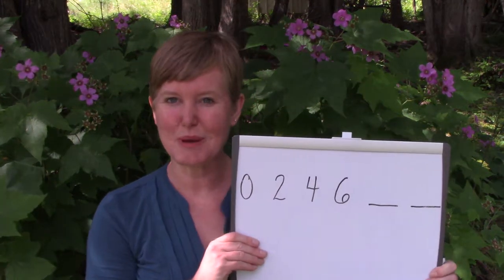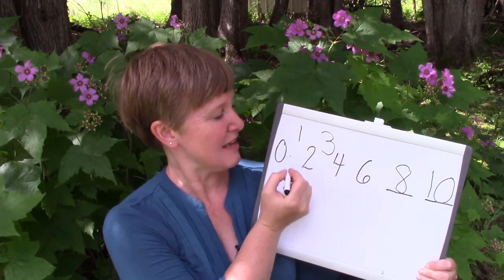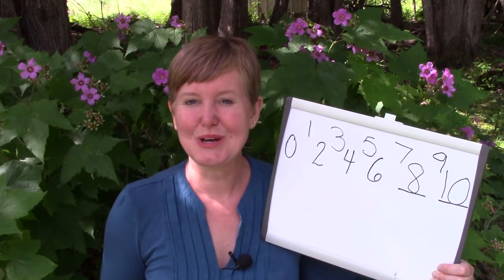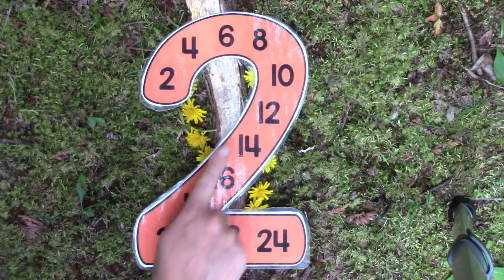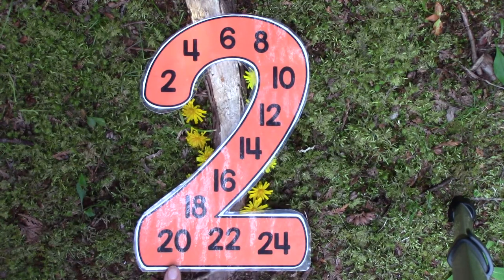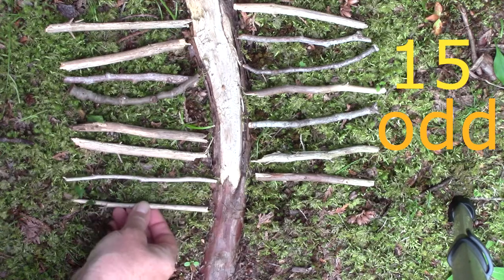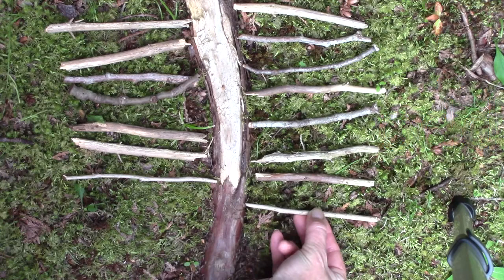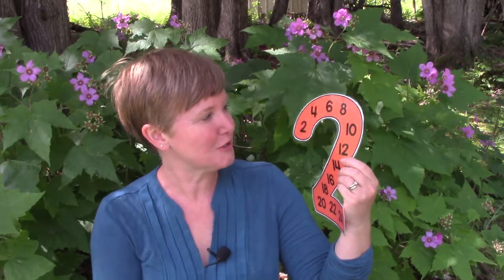Grade 1: Math Lessons #49 Identifying Even Numbers To 20 (MATH IN THE WOODS!)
Welcome to our online first grade math class. Join me outside to identify even numbers using flowers, sticks and shells.  We will also skip count using a simple song from Classical Conversations. This lesson introduces even numbers and reviews skip counting by 2.

This video corresponds to the first grade (grade one) Saxon math curriculum lesson #49  Identifying Even Numbers to 20.   It also introduces concepts included in the first grade math curriculum from Abeka, ACSI, Scott Foresman,  Harcourt Math, and Math You See.

Books I recommend for taking learning outside. Messy Maths, Dirty Teaching, Barefoot & Balanced.